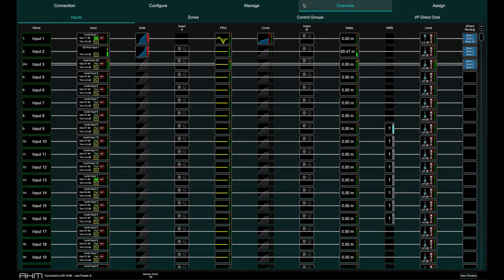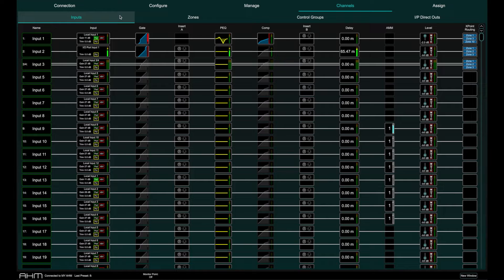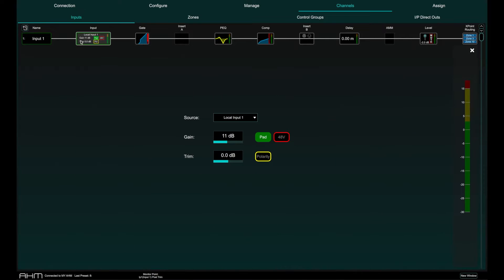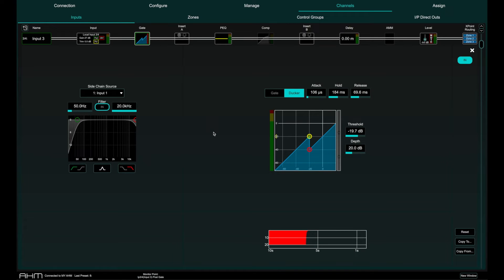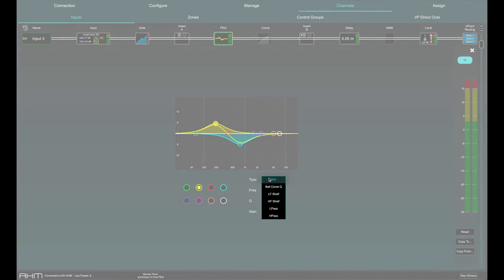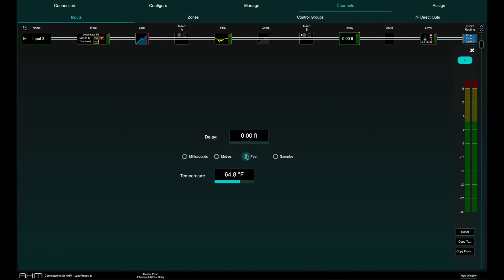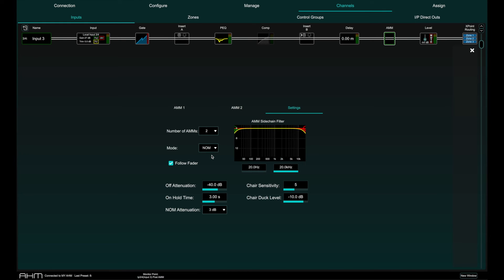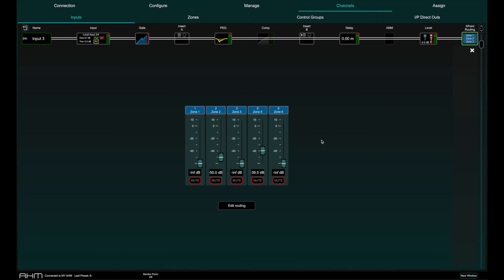AHM System Manager - Input Channels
In this video, we look at Input Channels in System Manager, and the layout of Input Channel Processing.